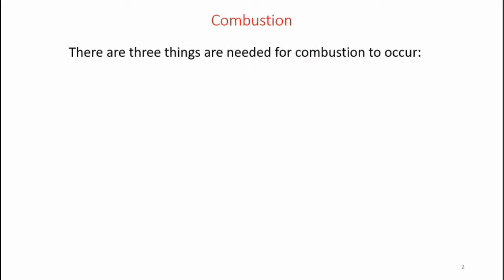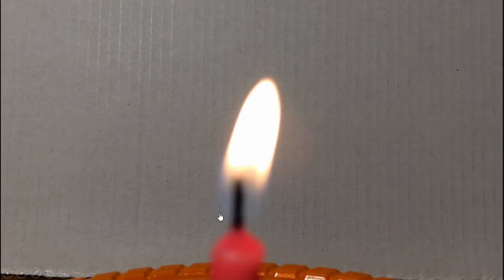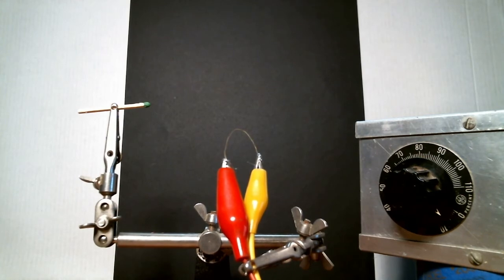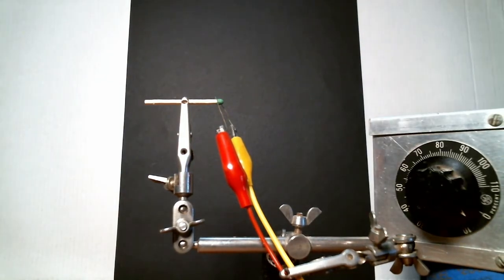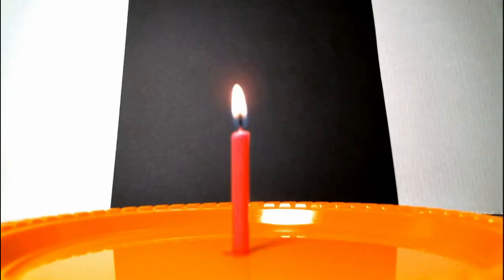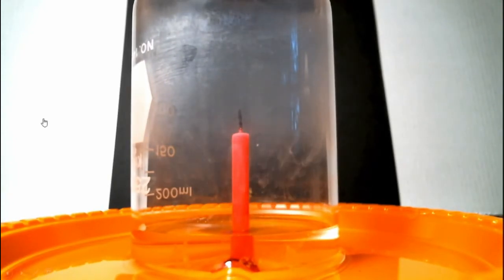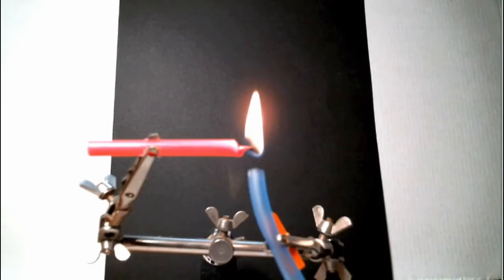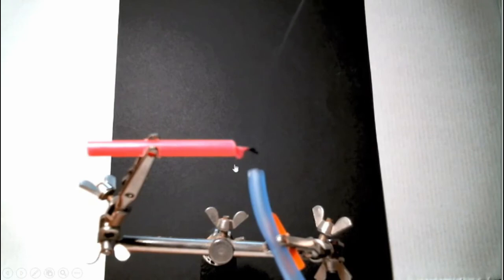Combustion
This video is companion content to information that can be found on labratscientific.com.  This video discusses the three "elements" that are needed to support the combustion process (heat, oxygen, and fuel) and provides simple candle experiments that show how if any of the three "elements" are missing the combustion can not occur.  This video is intended for high school teachers and students.  More information on this topic and others can be found at labratscientific.com.